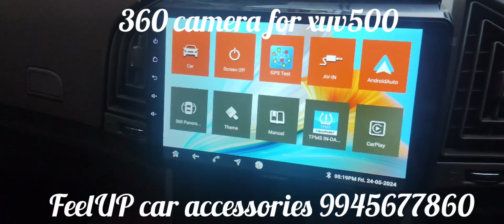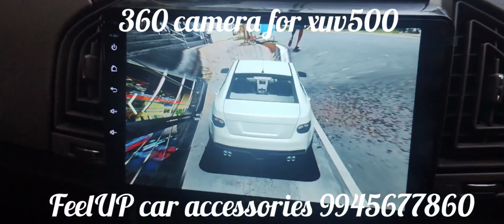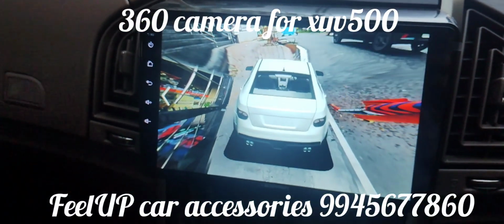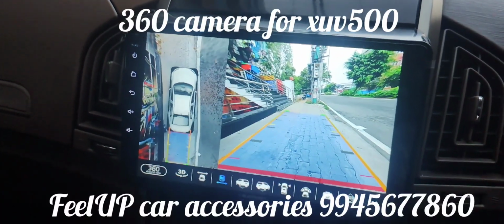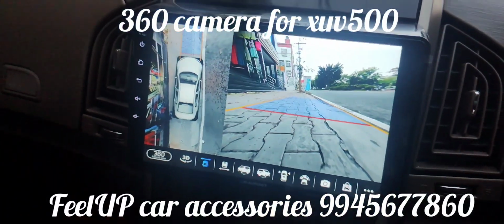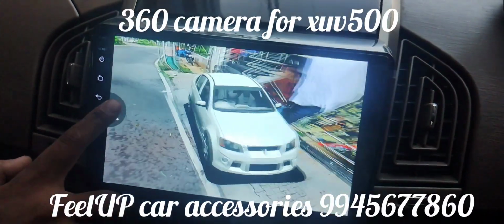XUV 500 Blaupankt Santa Rosa 985 9 inch system with 360 camera, wireless Android auto & car play